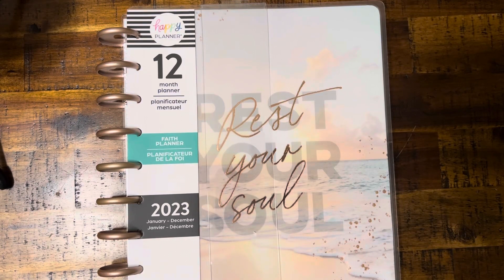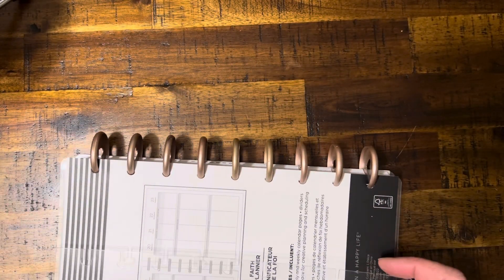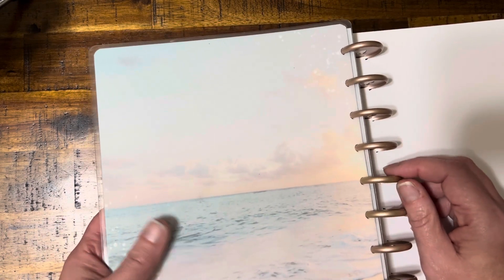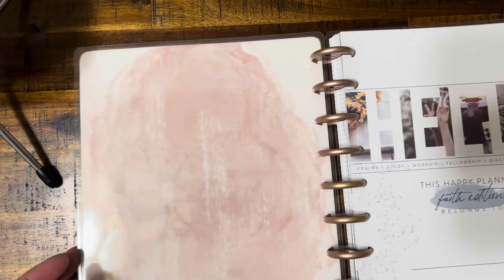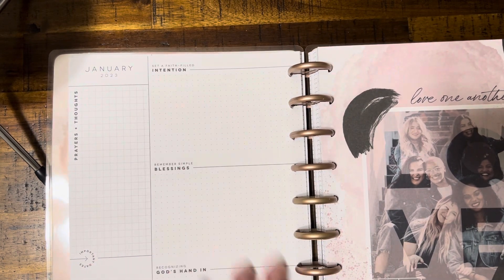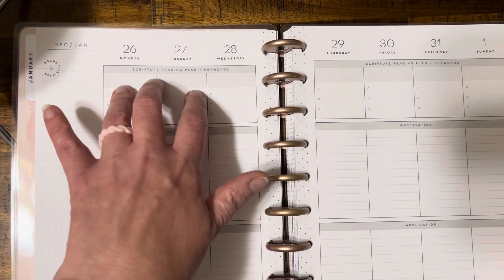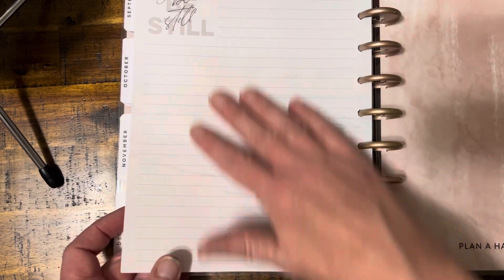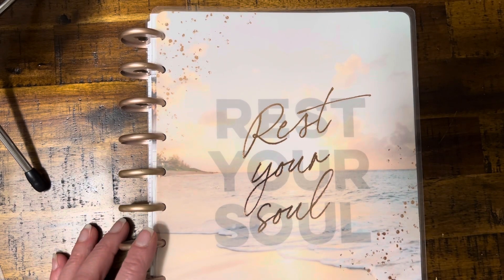The Happy Planner 2023 Faith Edition 12 Month Planner - peak inside with me!